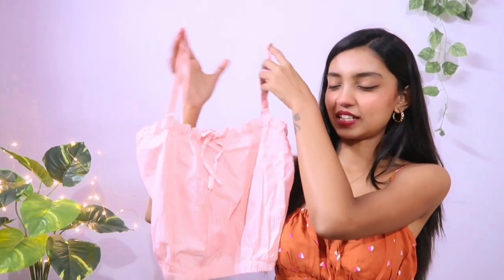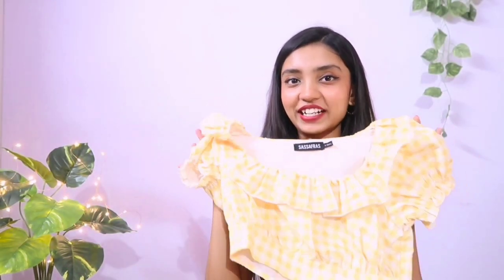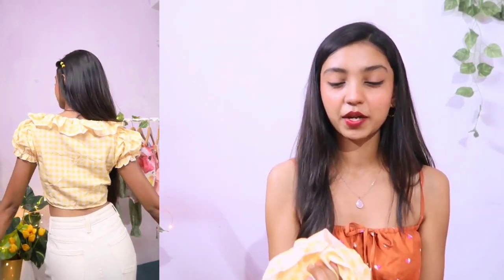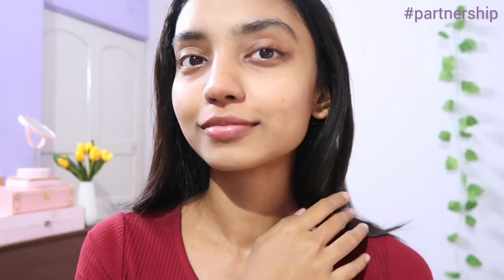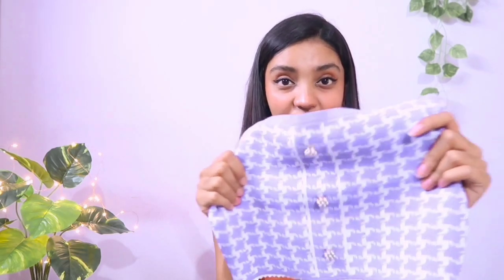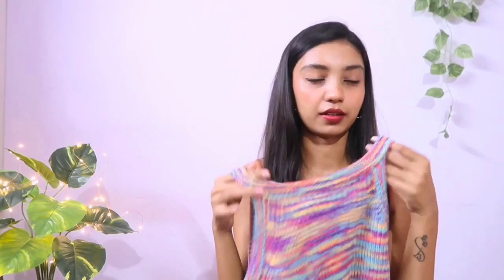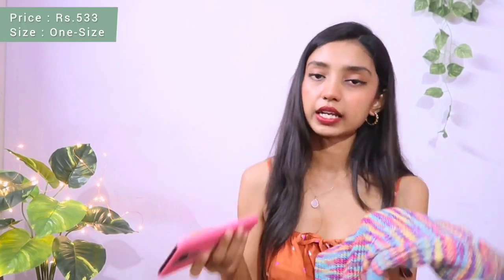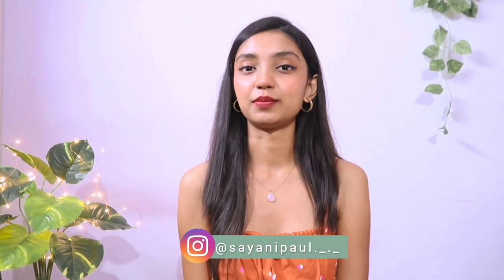*Cute* Tops I recently got from Myntra & URBANIC 💕| Starting from Rs.325 | Sayani Paul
In this video I have shared my recent purchases from Urbanic and Myntra.

Love,
Sayani🌻

Copyright: Everything you see in this video was created by me(Sayani Paul). Please do not use anything from this video without asking for permission first otherwise action will be taken against the person concerned.